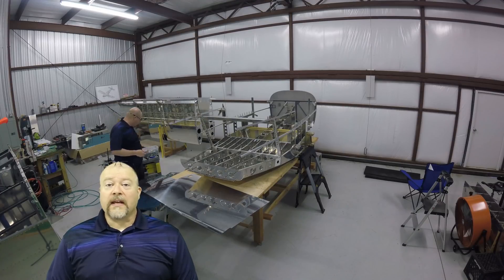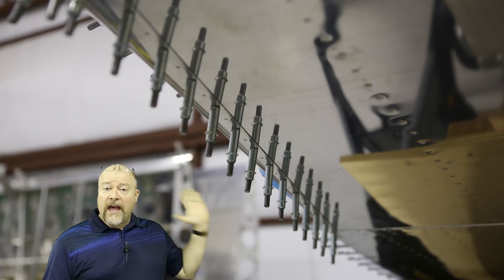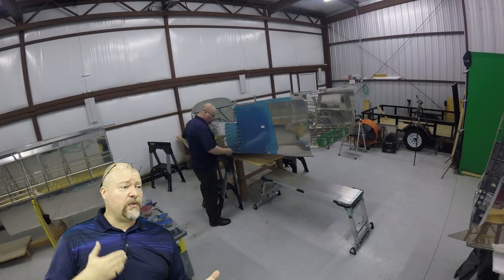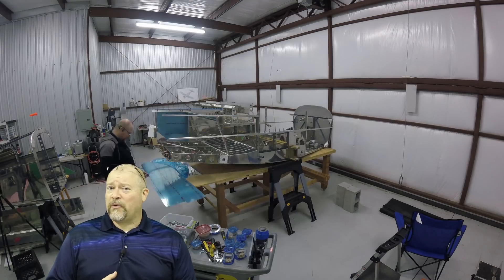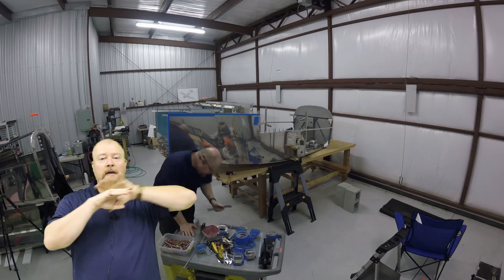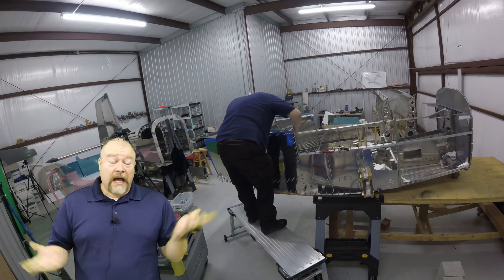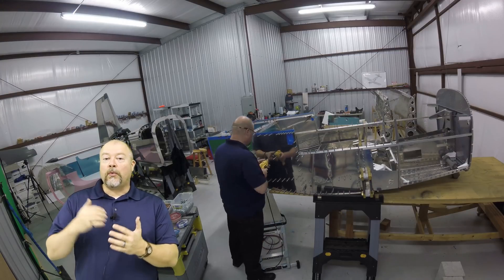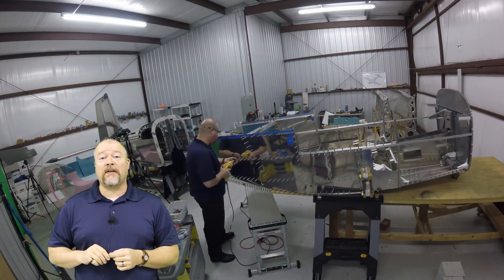RV-10 Fuselage - 024 - 2 fer video! RV-15, Fuselage work & wrecks due to weather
In this video I continue to work on the fuselage.  I show a couple "ooopsies" that happened both in the form of a plane wreck (due to weather) and a car wreck (also due to weather)..

I show the results of my bending efforts which actually worked out nicely!

Most of this video is my drilling holes.. and more drilling holes..  then, once that's done... more holes...  Soooo many holes..

I also talk about my secret knowledge of the RV-15!

My wife was super sick while filming this video and so being the good husband, I left her and went back to Texas to enjoy Burns Night with friends... only to get really sick.. Apparently breathing recycled air on an aircraft was a bad idea..